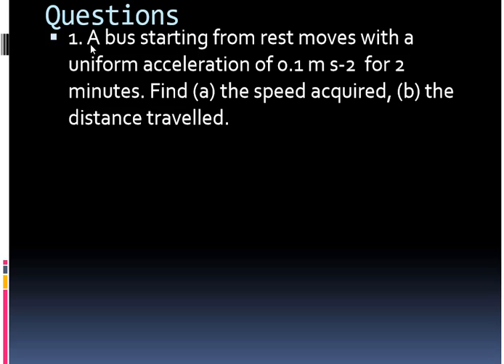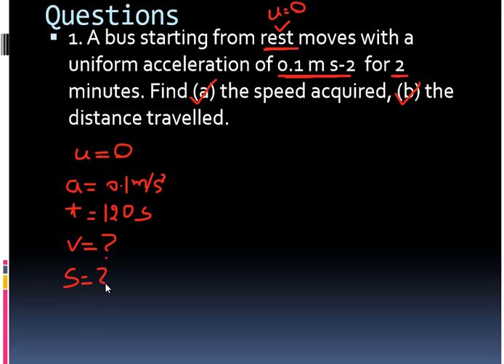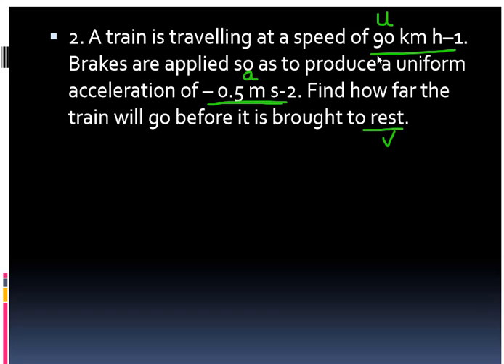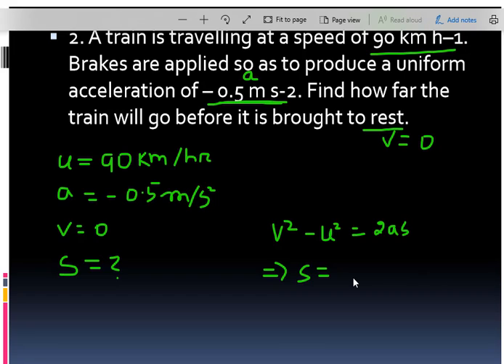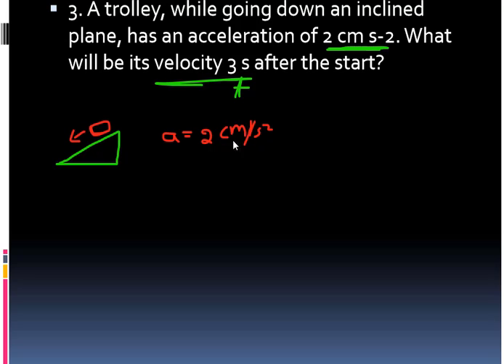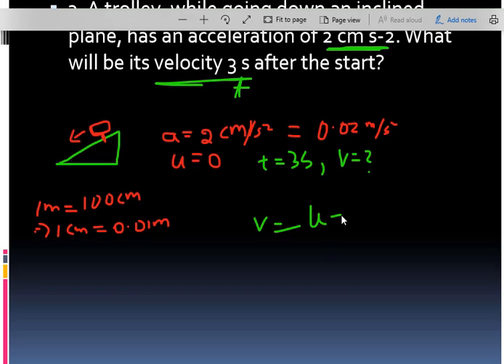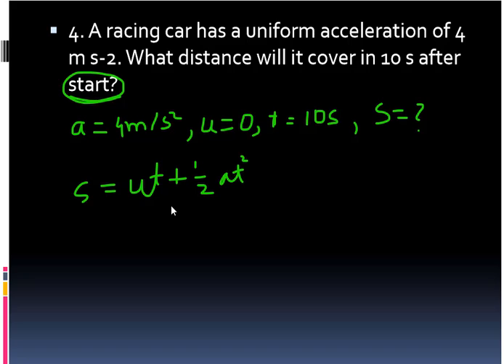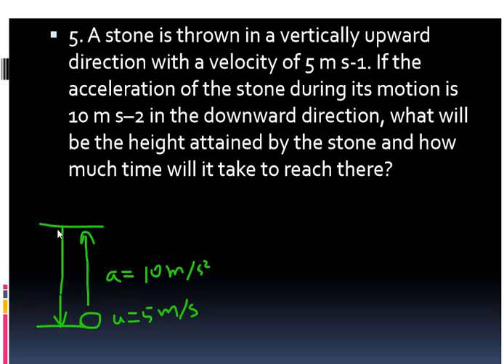CBSE Std IX Ch8 Motion Part 11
In this video I have explained some numerical related to equations of motion.